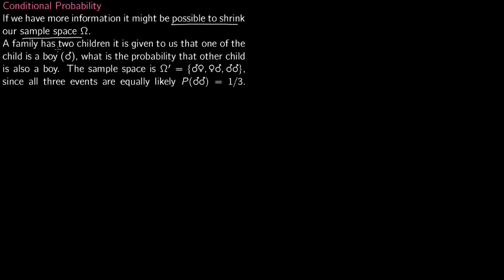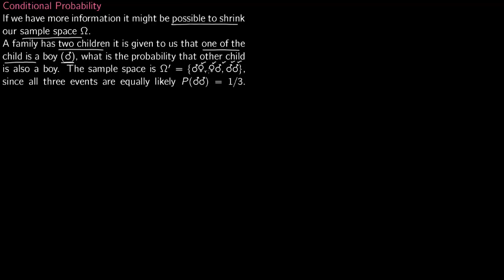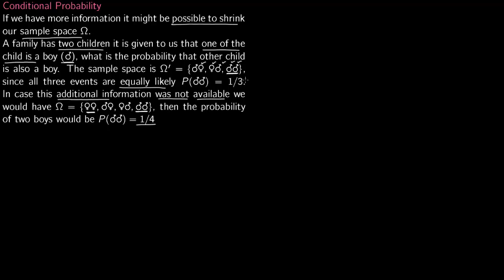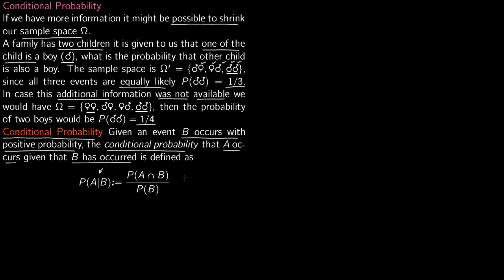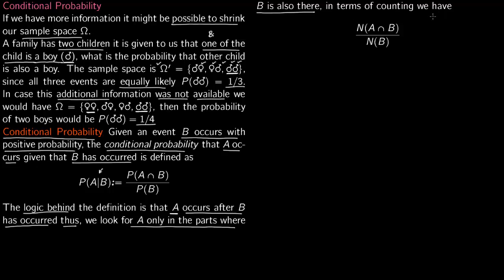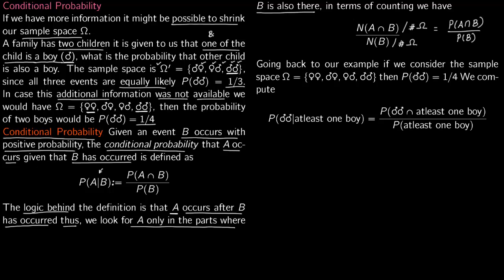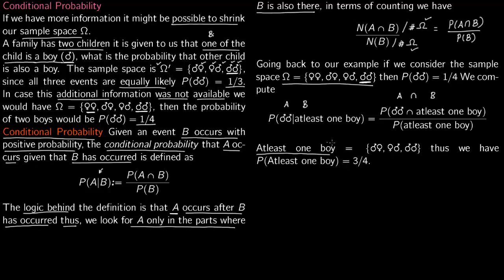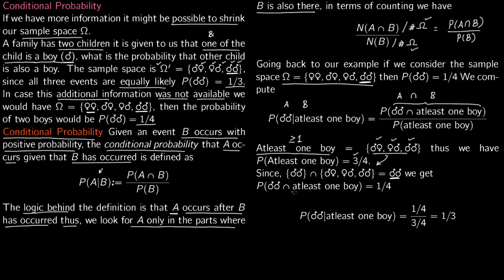3 5 Conditional Probability